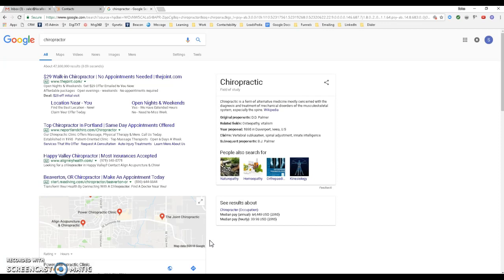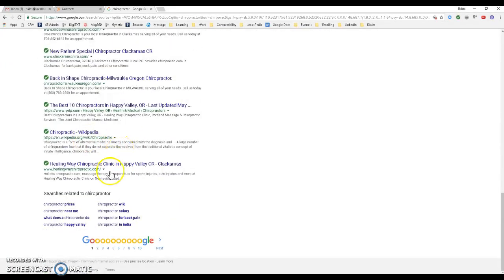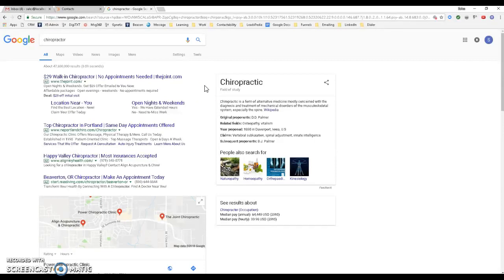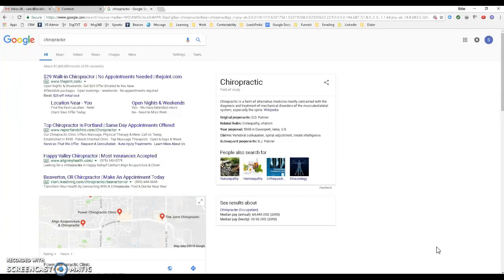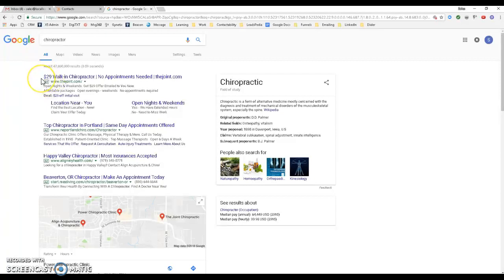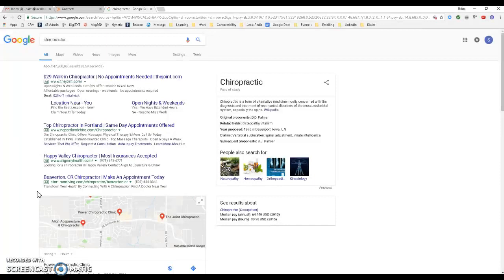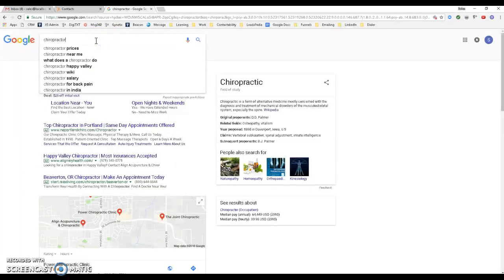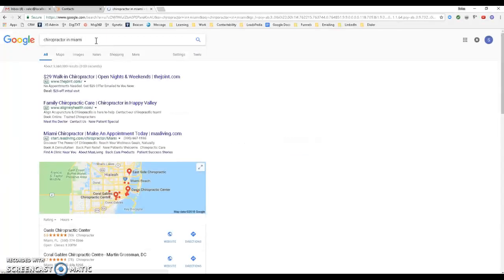Basic Training Adwords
What we do for clients!